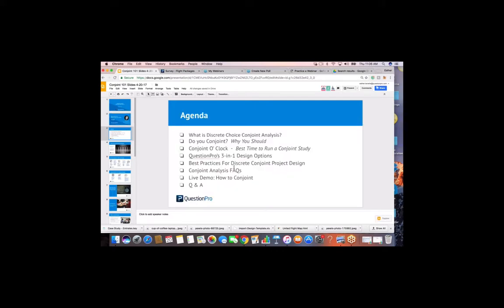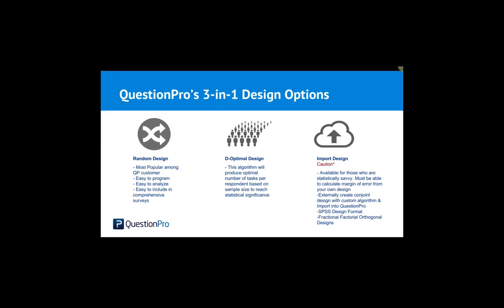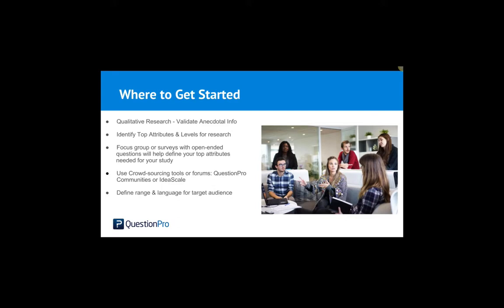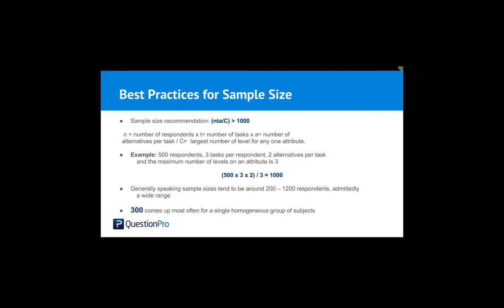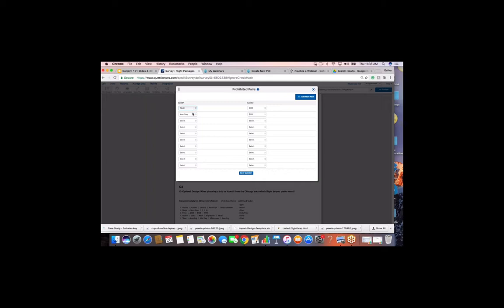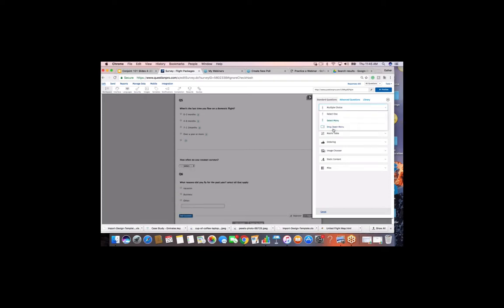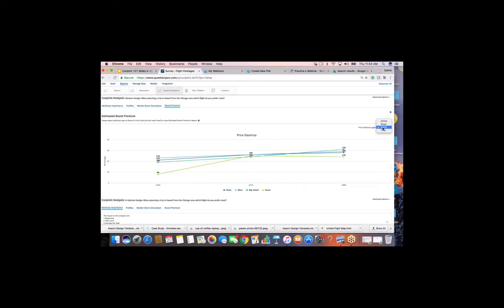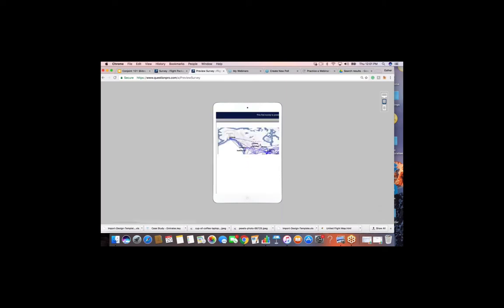Keys To Success Series - Discrete Choice Conjoint Analysis 101 - April 2017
Deep dive into Discrete Choice Conjoint Analysis. In April's Advanced Training Keys to Success Series, learn how to use survey data to capture why customers make certain purchase decisions over others and how to use this information to make your own business decisions.